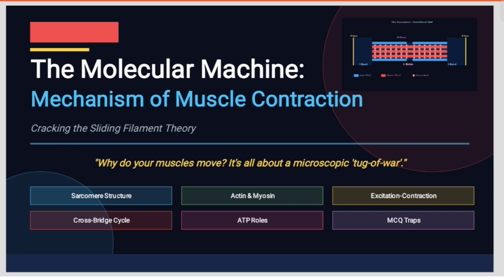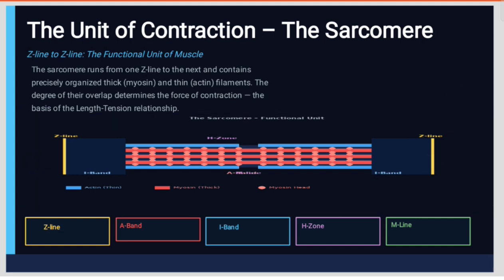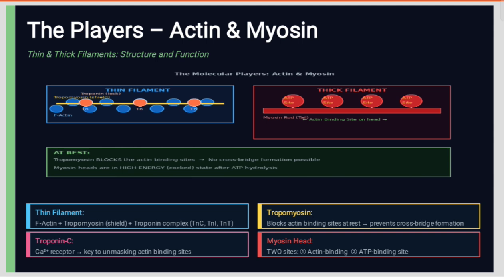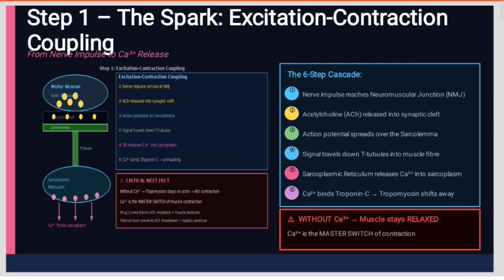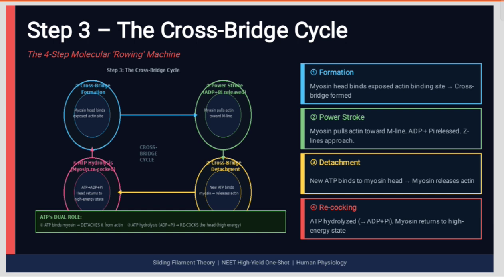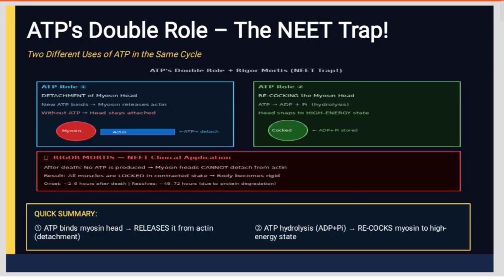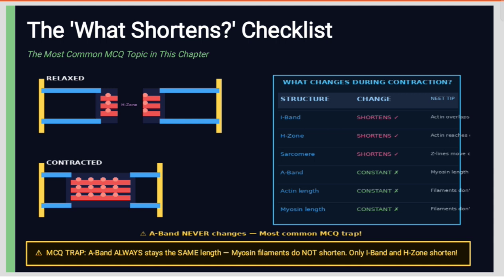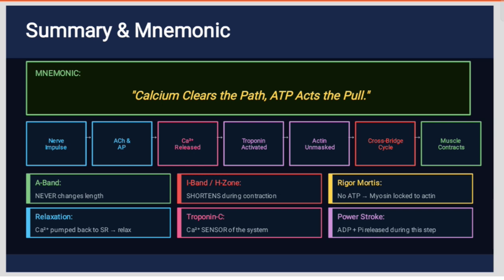Mechanism of Muscle Contraction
This video provides a clear, step-by-step breakdown of the mechanism of muscle contraction using the Sliding Filament Theory. Designed for students and educators, our PPT presentation simplifies the complex interaction between actin and myosin filaments.

Key Topics Covered:

The Sarcomere: The basic unit of muscle movement.

Calcium’s Role: How it triggers the binding process.

The Cross-Bridge Cycle: ATP-driven movement of myosin heads.

The Power Stroke: How muscle fibers actually shorten.